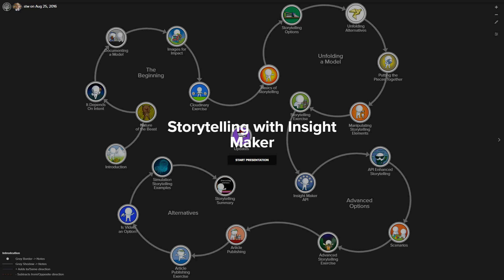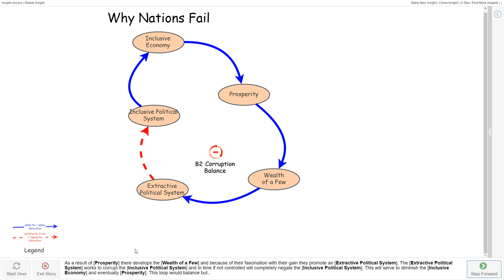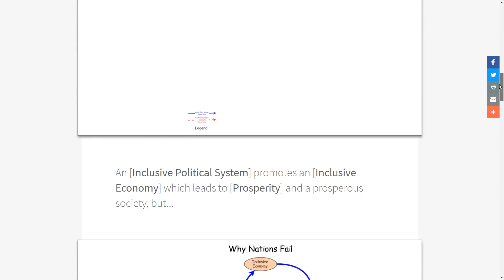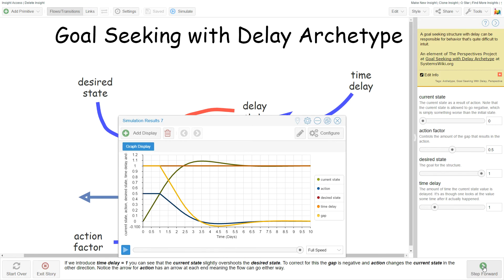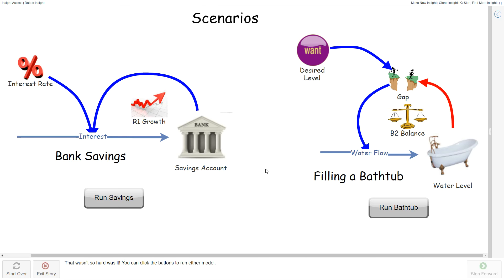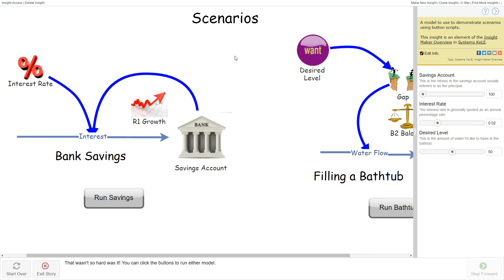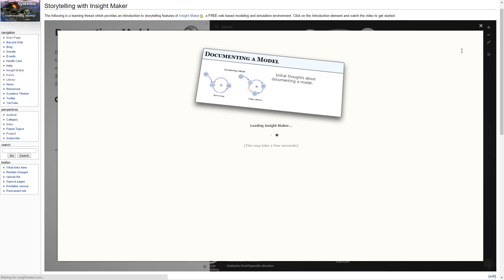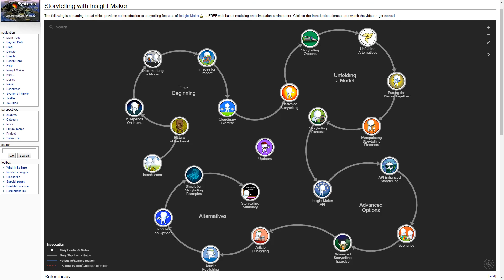Storytelling with Insight Maker xRev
Storytelling with Insight Maker is a free self-paced online learning environment from Systems Thinking World which introduces the extensive capabilities of Insight Maker for unfolding models and simulations in a story form. We continually find that unfolding a model as a story makes it far more likely that the meaning will be conveyed rather than simply being overwhelming as is typically the case.